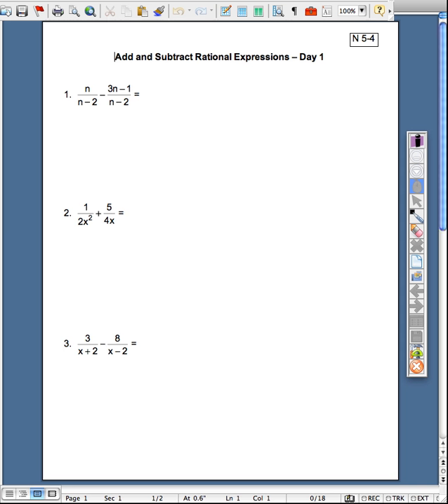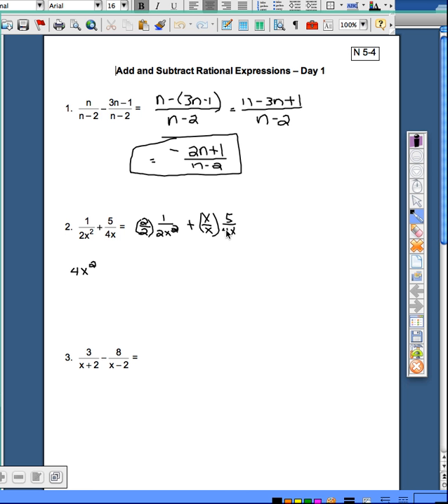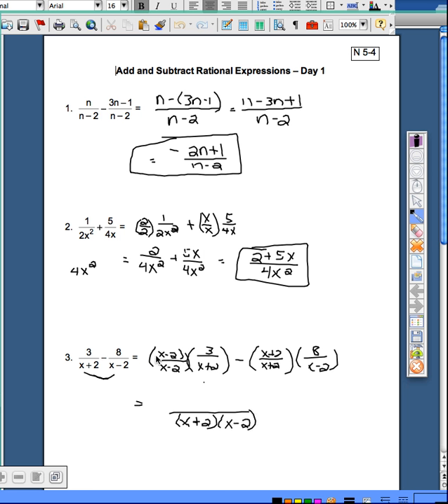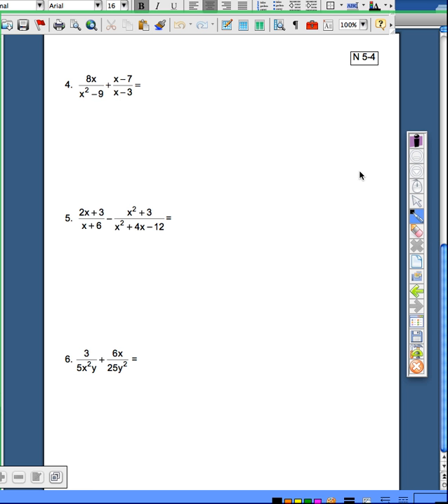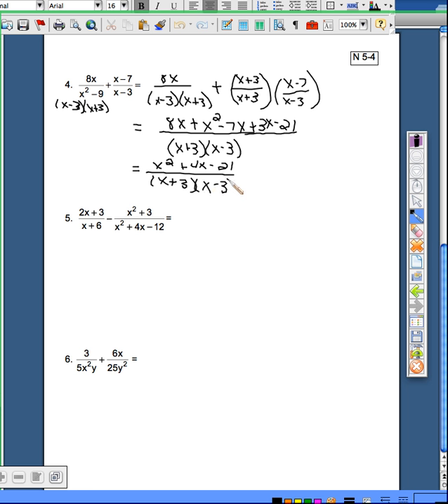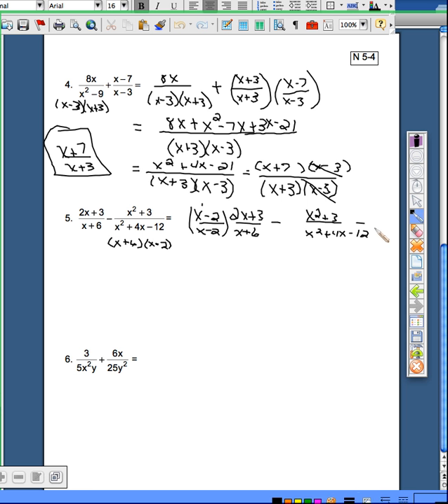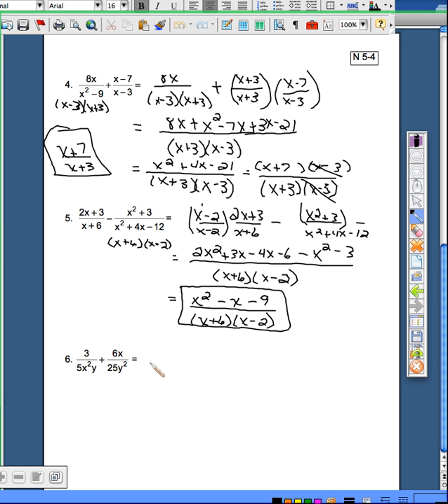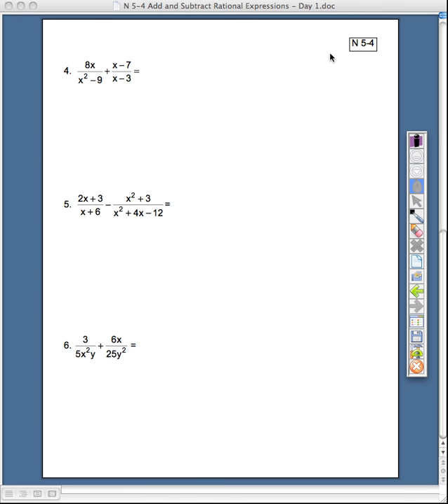Alg2_5_4.mp4